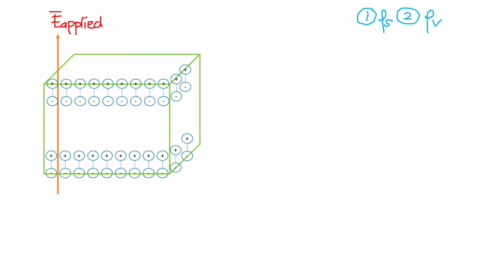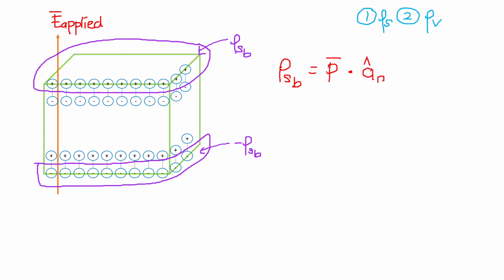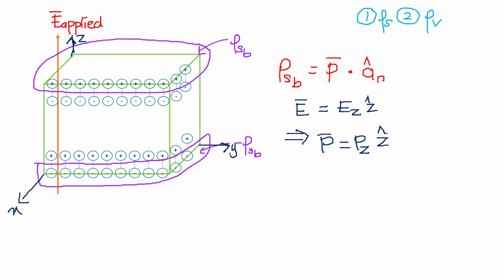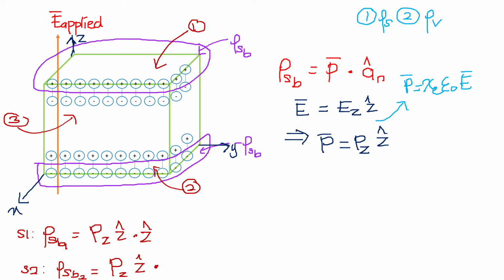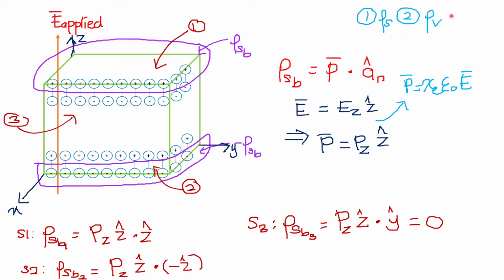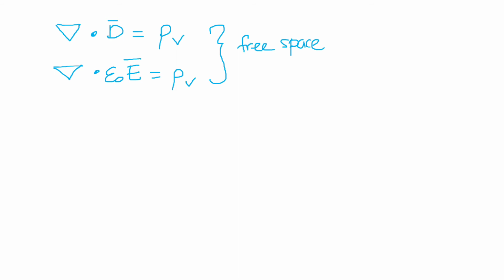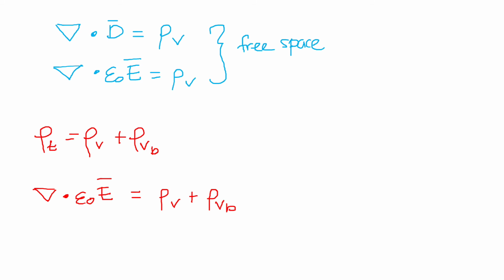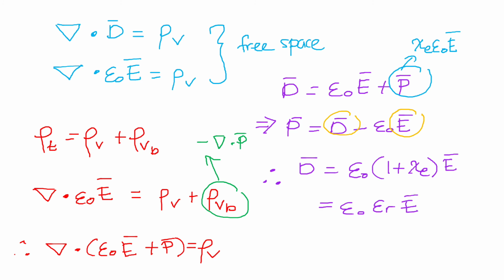Electrostatic in Medium_Charges Due to Polarization